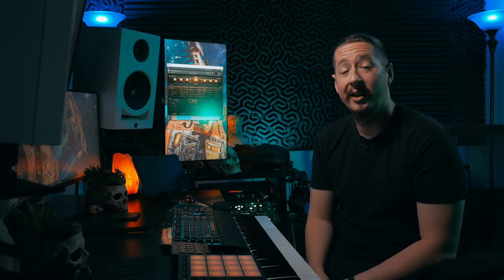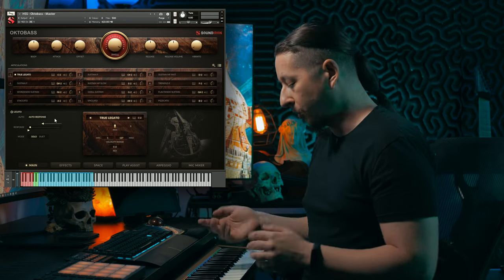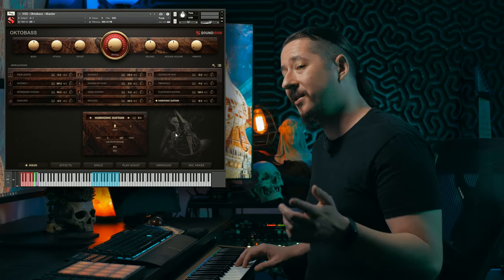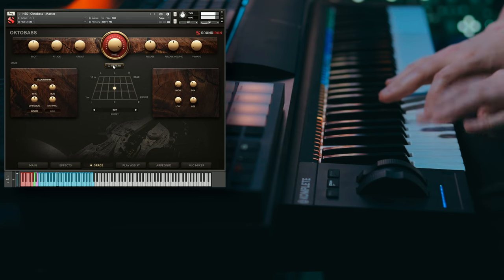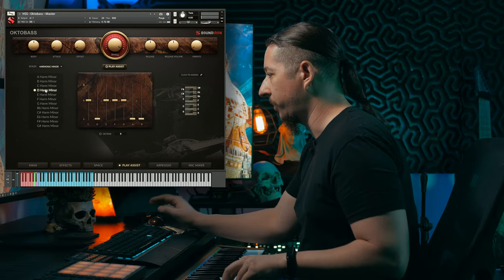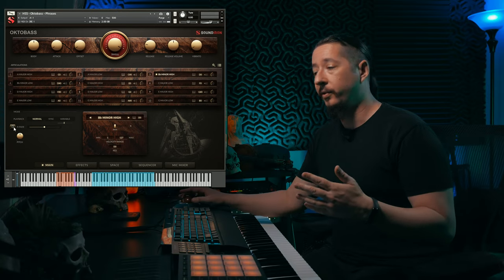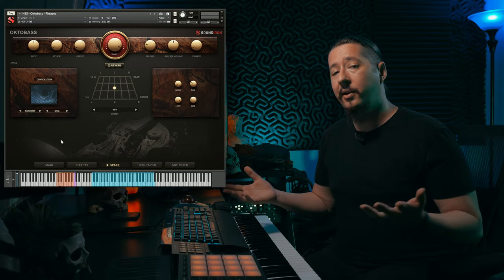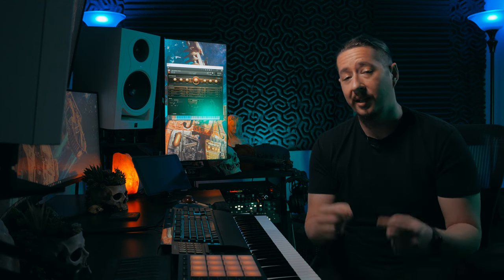Walkthrough: Hyperion Strings Oktobass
In this walkthrough Craig Peters takes you through the sounds and features within the newest addition to our Hyperion orchestral series, Hyperion Strings Oktobass. This library captures the sound of the deepest concert string instrument to date, extending range that goes down to 16Hz. This bone-rattling beast was sampled in comprehensive detail with a wide selection of 30+ articulations and weighs in at over 12GB of content.